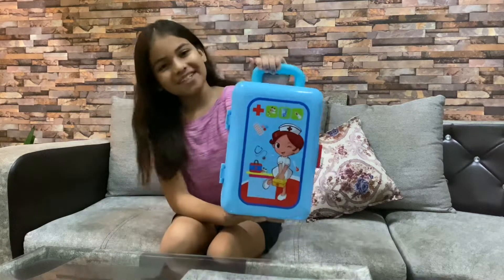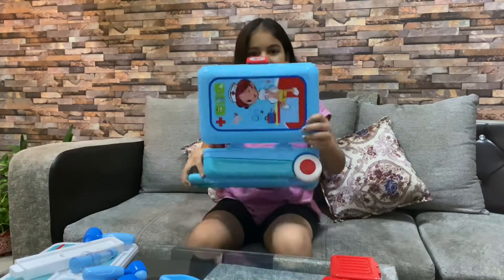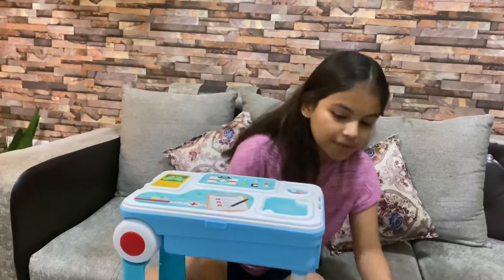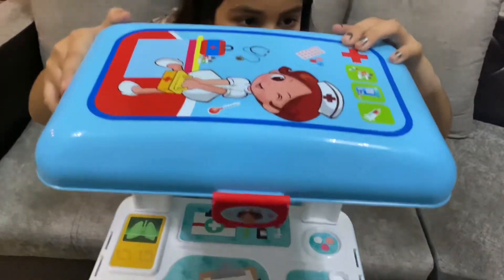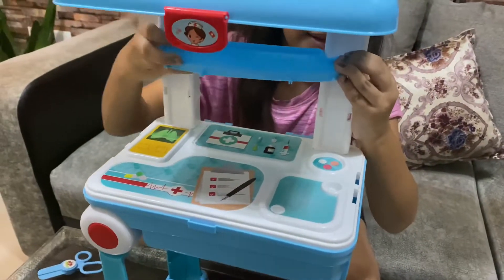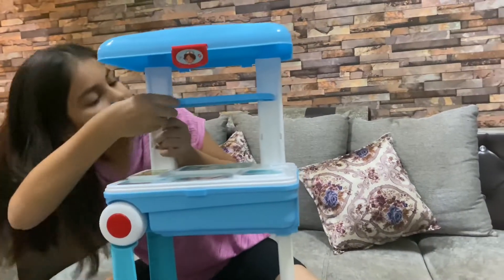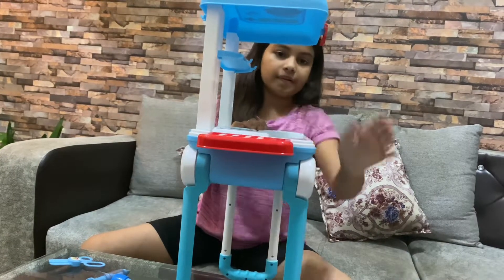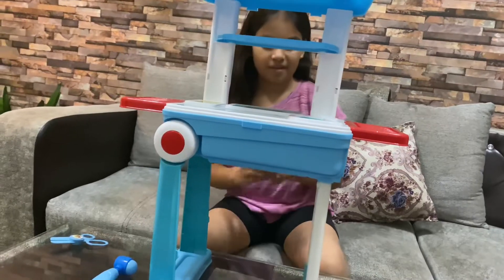Doctor Set | How to assemble Dr. set | Dr. set trolly